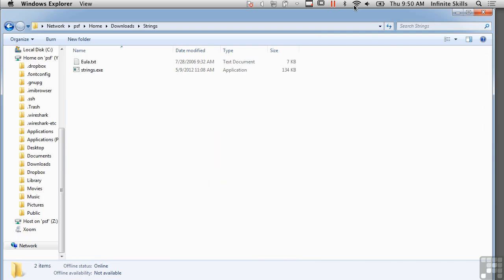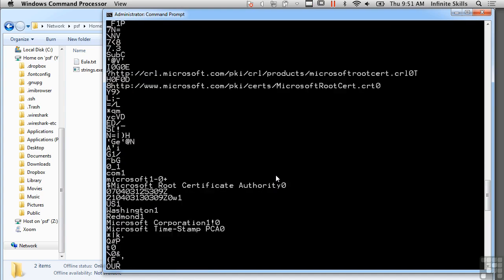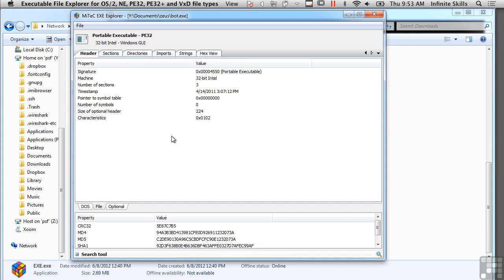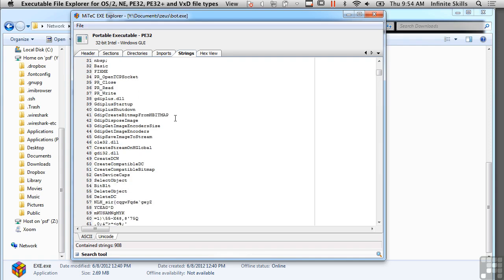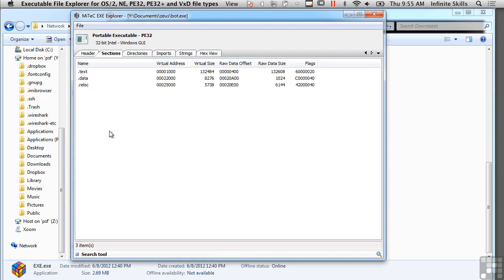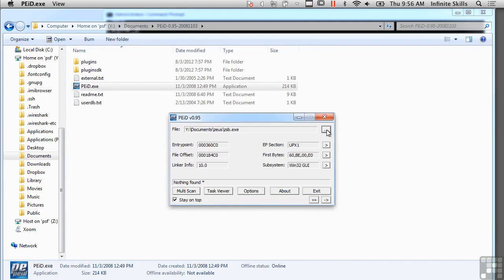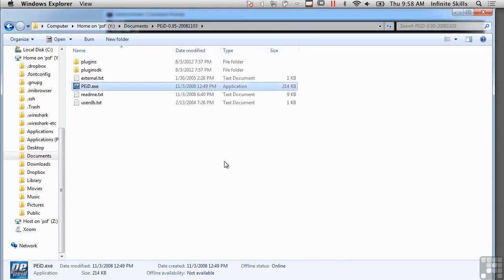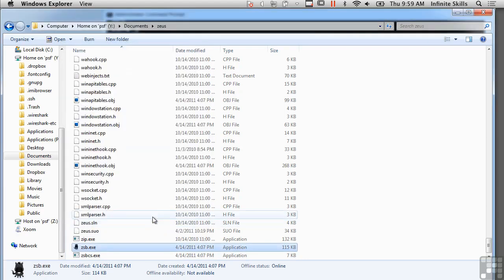Static Malware Analysis